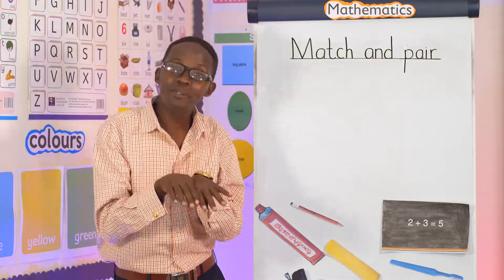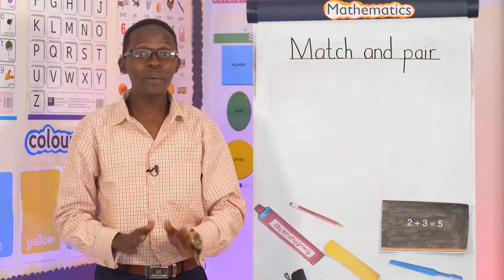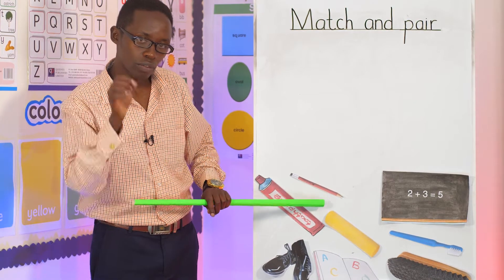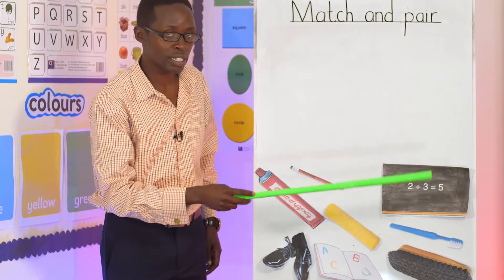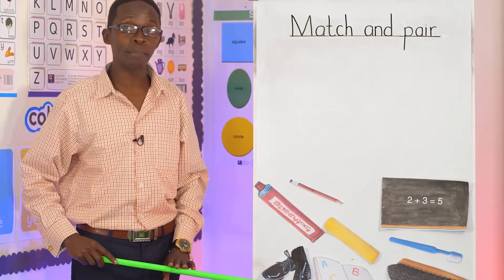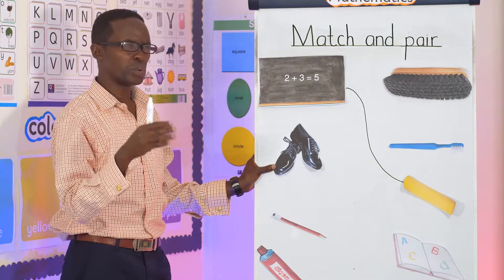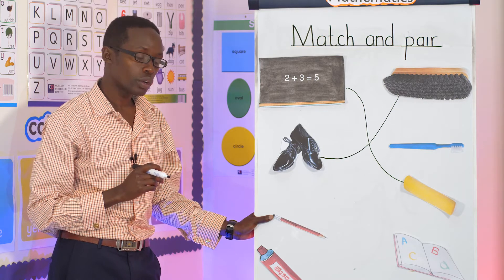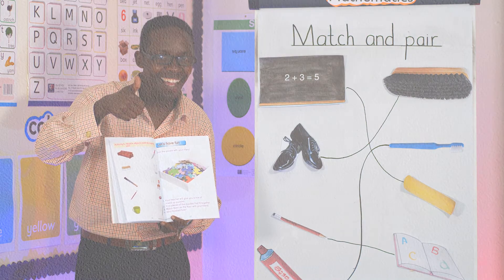Lesson 6 - Matching and pairing